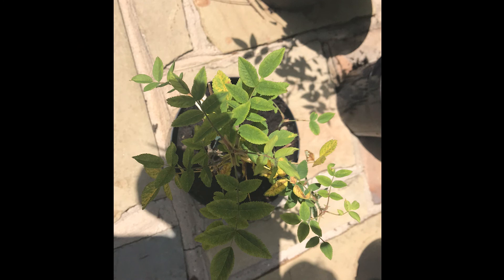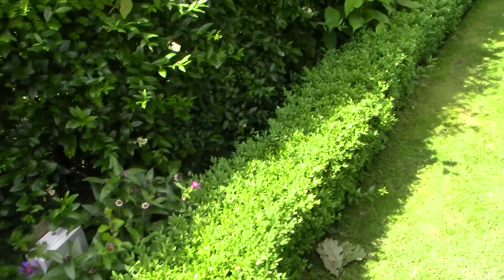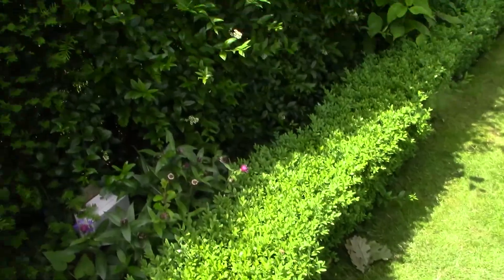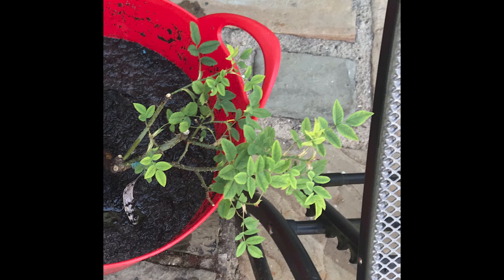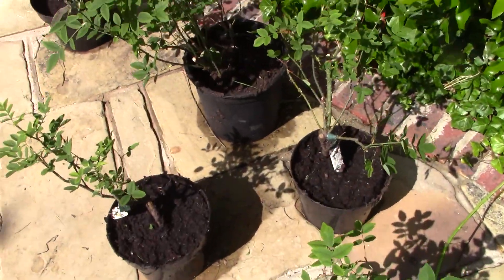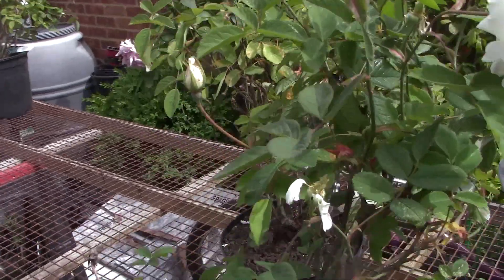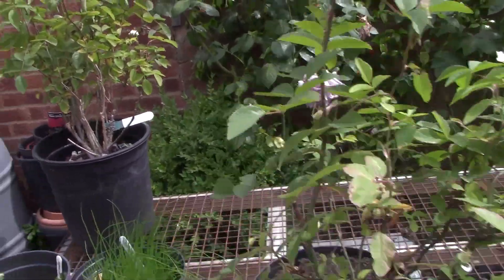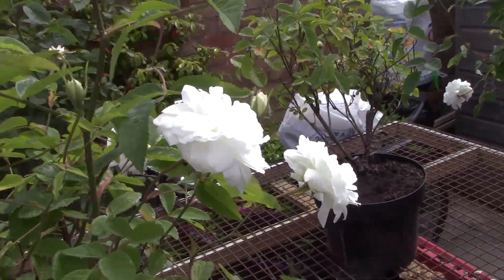Bare Root Roses: Top tips on growing them successfully. Part 2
Do your bare root roses look sick and weak?  Are they struggling to grow into healthy plants? Do you think you have been sold dud roses?     These problems usually stem from the rose(s) not getting enough direct sunlight when first planted out.  This video will give top tips on how to get around this using real life rose examples.